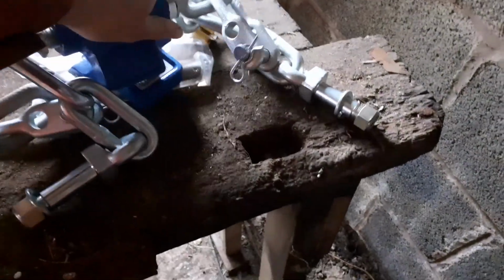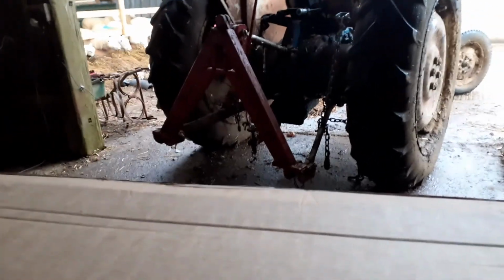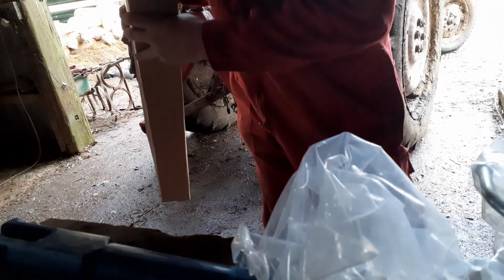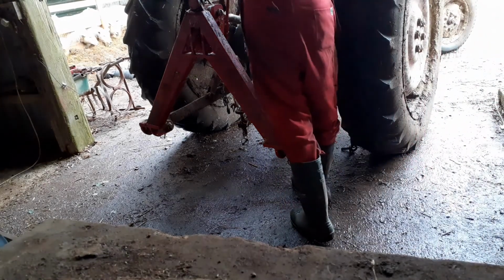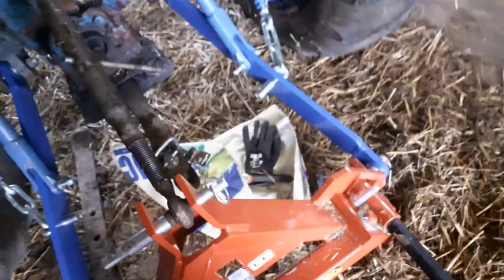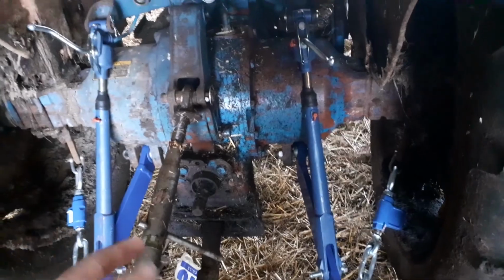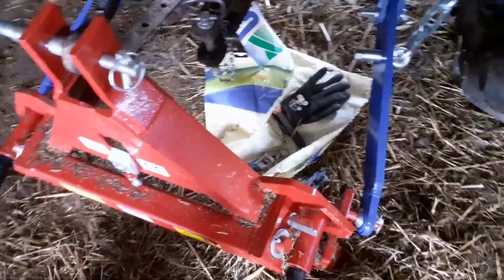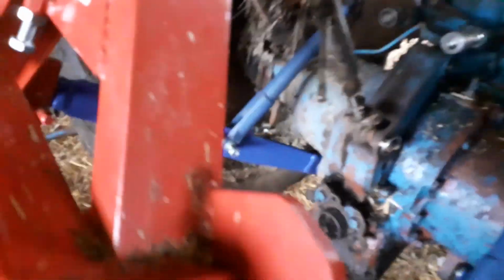ford 4000 restoration part 4 | 3 point linkage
today we are restoring the rear linkage on a ford 4000. we will have to fully replace all of the components.